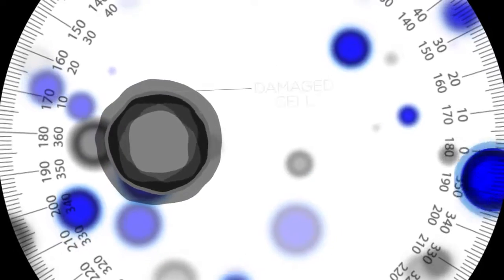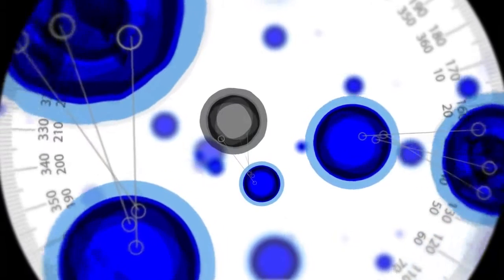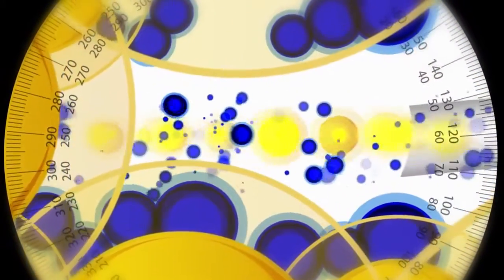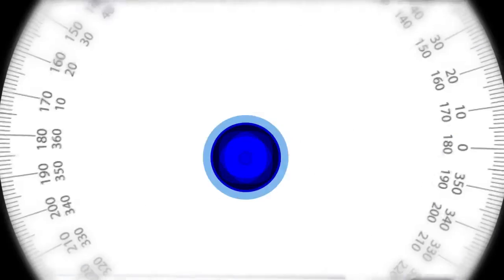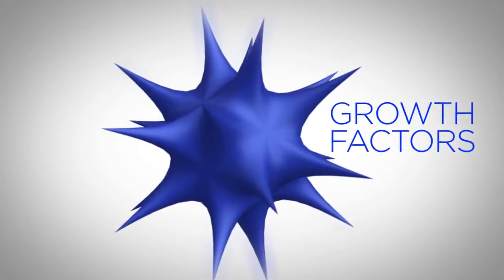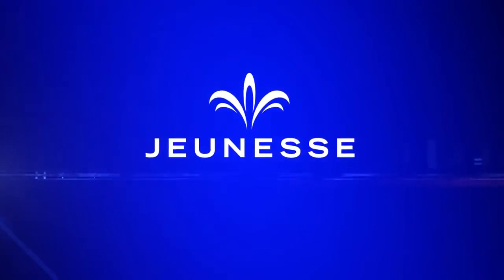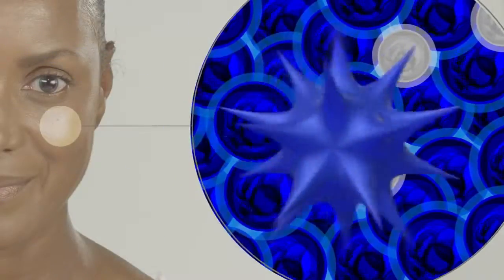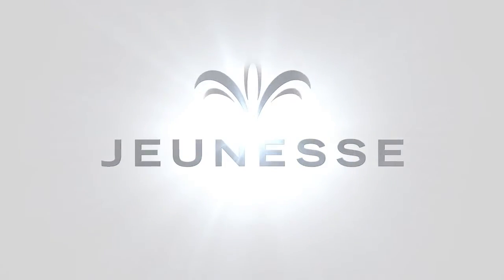Skincare LUMINESCE Stem Cell Technology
Restore youthful vitality and radiance to the skin.

The Luminesce® anti-aging skin care line restores youthful vitality and radiance to your skin, reduces the appearance of fine lines and wrinkles and reveals your unique glow.

In this video you will discover the science behind the great skin care LUMINESCE products: stem cells.